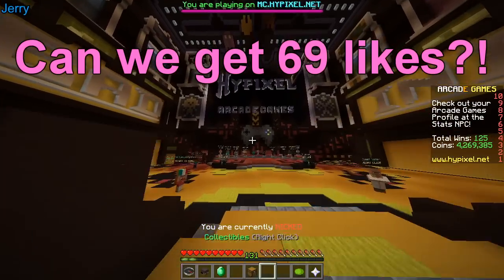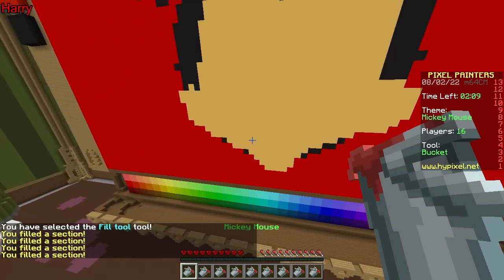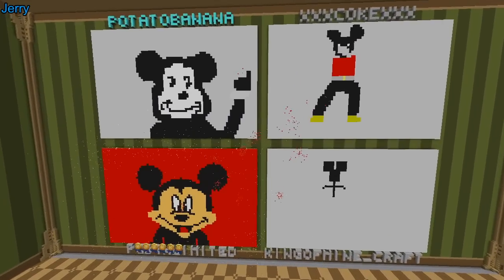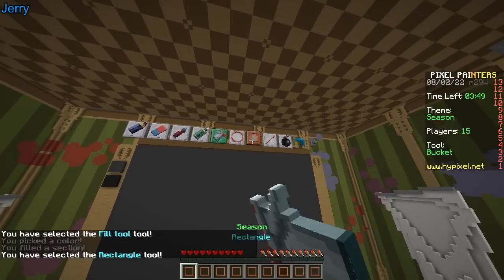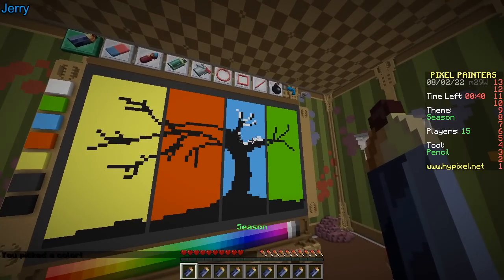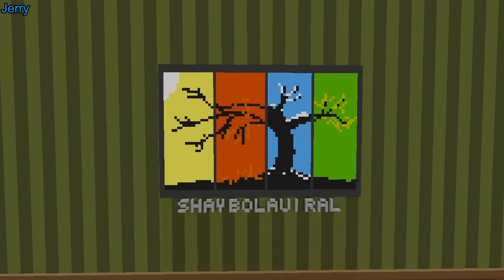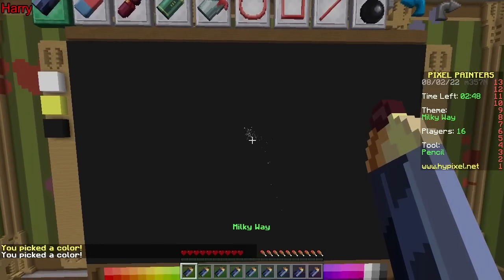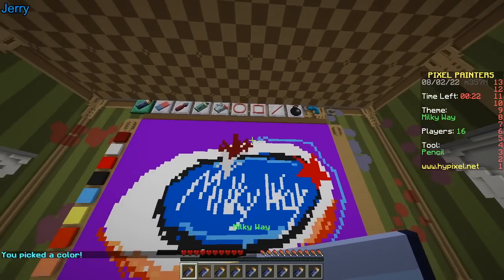DOUBLE WIN (Minecraft Pixel Painters)